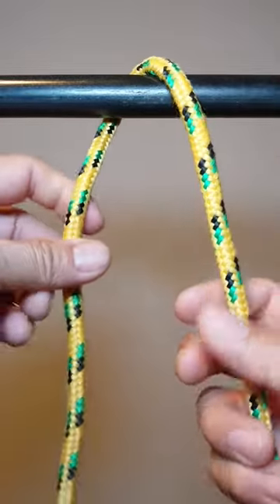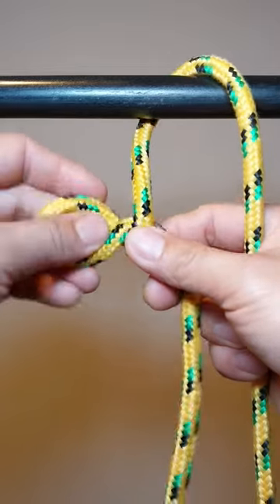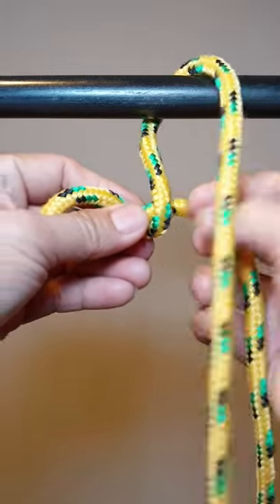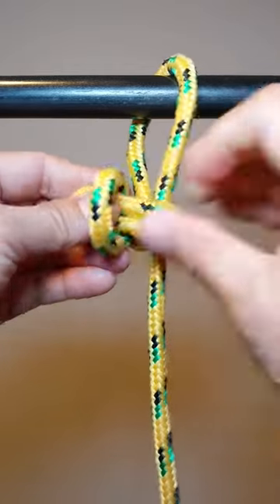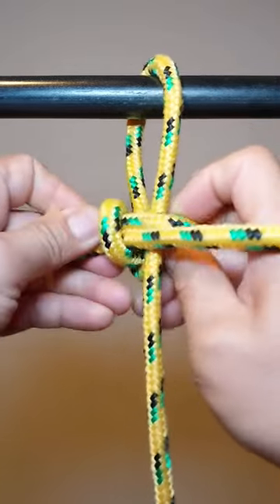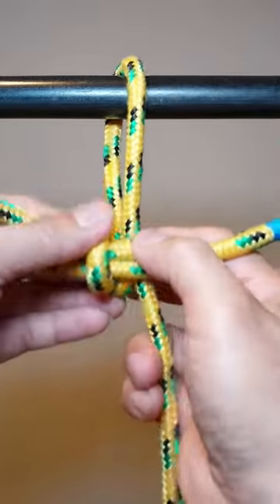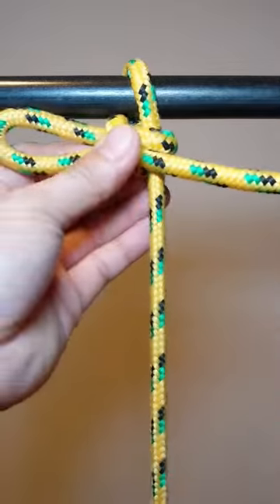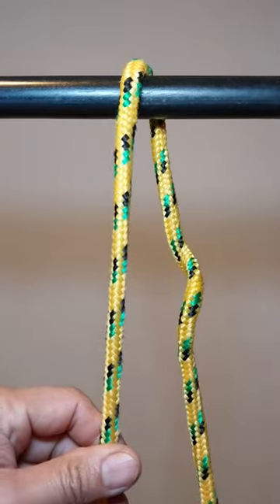watch & Learn How To Make A Siberian Hitch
In this video I will show you how to make a Siberian Hitch.
-The Siberian Hitch or Evenk Knot is a hitch knot used to attach a rope to an object. It is a type of slipped figure-eight noose. The hitch is known for having a tying method suitable even while wearing heavy gloves or mittens in cold climates.